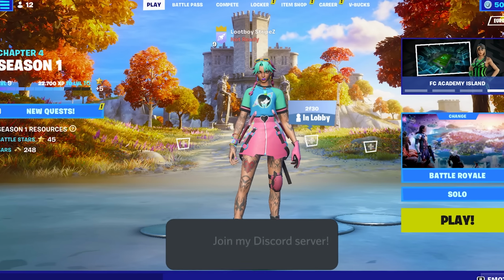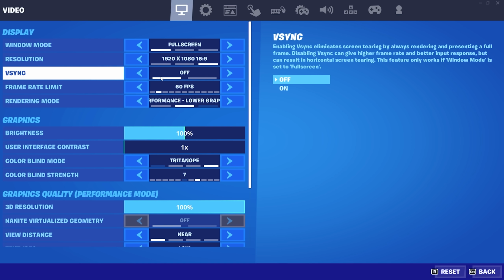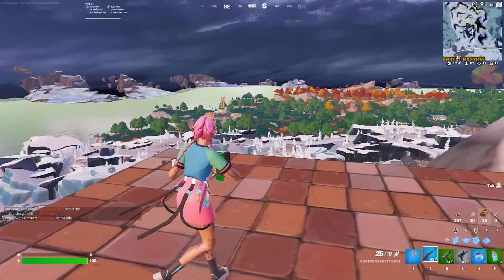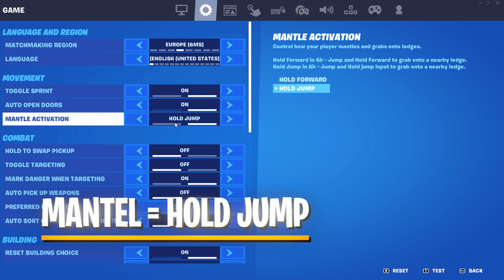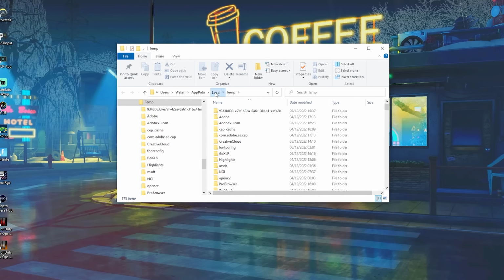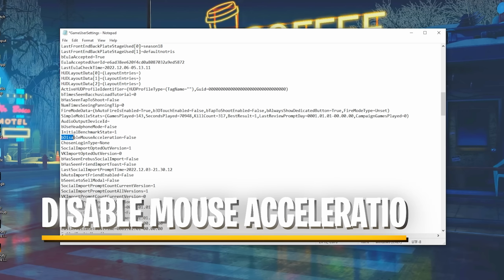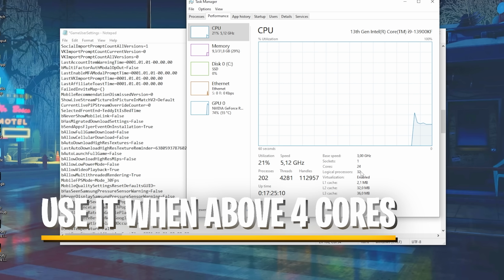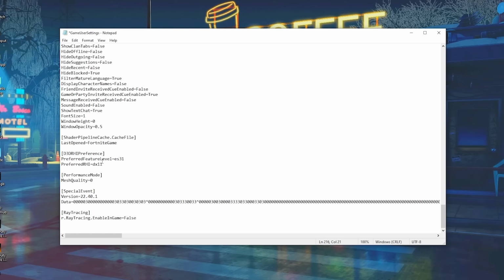Best Game User Settings in Fortnite Chapter 4! 🚀(Reduce Input Delay + FPS BOOST!)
Want to reduce input delay and boost your FPS in Fortnite?

In this video, Im going to show you how to reduce input delay and boost your FPS in Fortnite. By following these game user settings, you'll be able to play the game smoothly and with maximum FPS performance! So whether you're a beginner or a pro, make sure to check out this video and see how you can boost your Fortnite gaming experience!

These Are the BEST Fortnite Settings in Chapter 4 for MAX FPS, Best Visbility & the least ammount of Input Delay while playing. Im showing you all the settings you need to change for the BEST Game User Settings in Fortnite Chapter 4.

► Title: Best Game User Settings in Fortnite Chapter 4! 🚀(Reduce Input Delay + FPS BOOST!)

Giveaway + Intro (0:00)
Best Ingame Settings (0:19)
Best Colorblind Mode (1:58)
Additional Performance Settings (2:44)
Best Ping Settings (3:22)
Additional Settings (3:33)
Best Sens & Keybinds (4:12)
Find Game User Settings (4:33)
Tweak Game User Settings (5:01)
Final Conclusion (8:12)